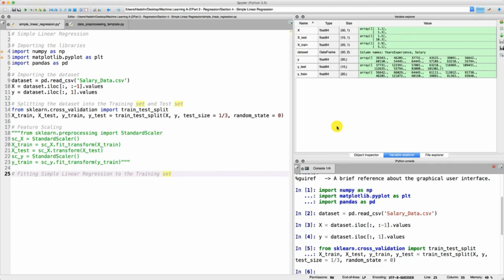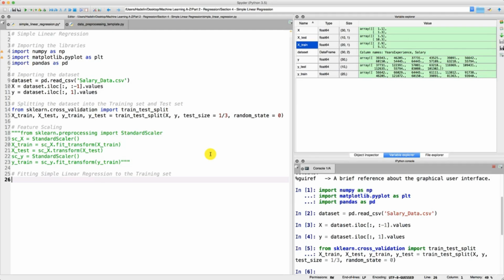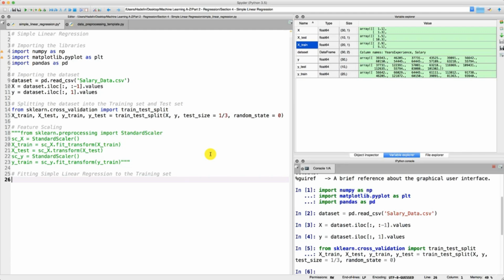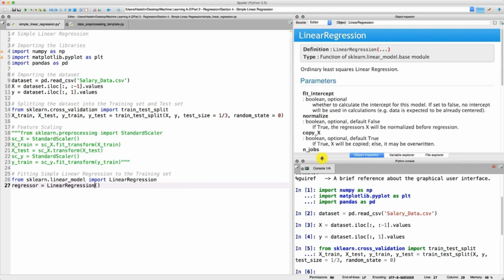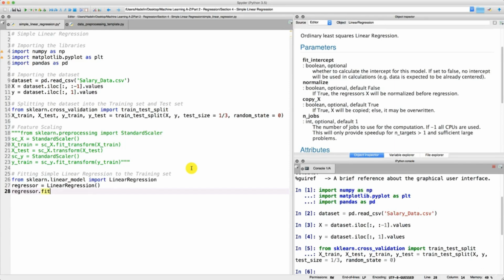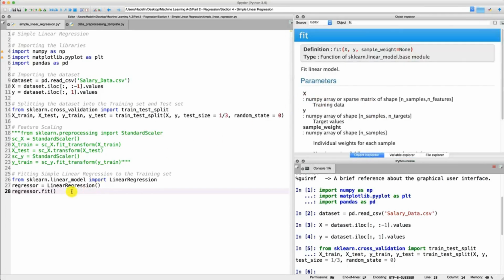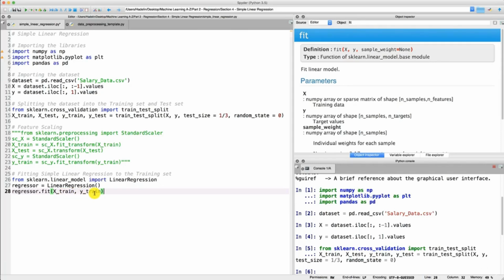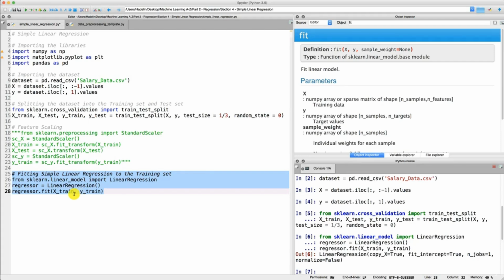Linear Regression in Machine Learning - Simple Linear Regression in Python Step 2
linear regression is a machine learning algorithm based on
real life examples of linear regression in machine learning
linear regression in machine learning formula
linear regression in machine learning from scratch
multiple linear regression in machine learning formula
simple linear regression in machine learning formula
linear regression machine learning project for house price prediction
linear regression machine learning python from scratch
steps for linear regression in machine learning
linear regression for machine learning pdf
write a program for linear regression in machine learning
improving accuracy of the linear regression model in machine learning
what is linear and logistic regression in machine learning